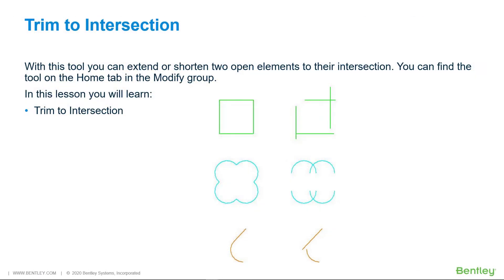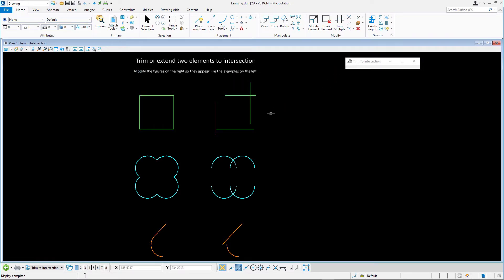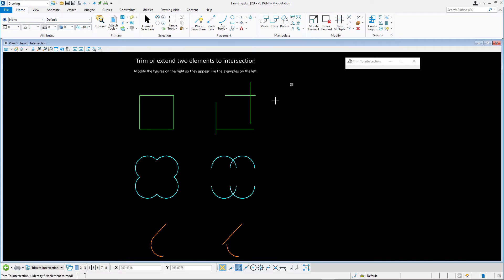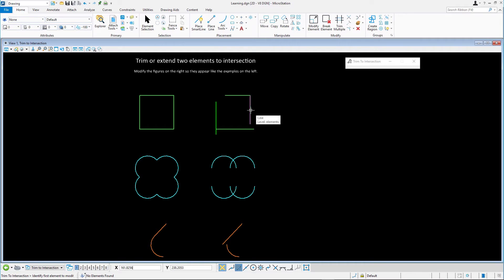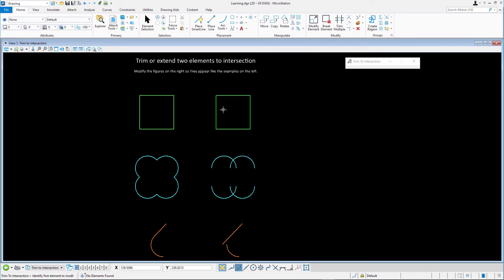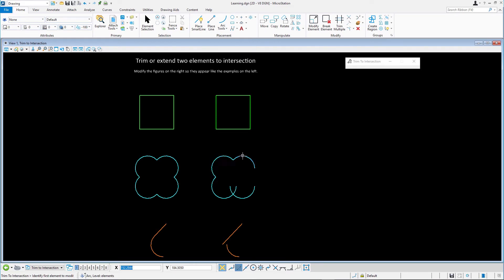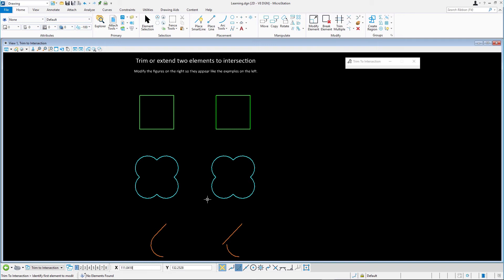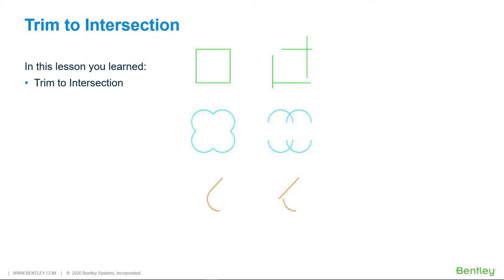4 Trim to Intersection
Geometry needs to be trimmed in numerous ways. One way is to clean up an intersection between two lines. After watching this video you will be able to use the Trim to Intersection tool to extend or shorten two open elements to their intersection.